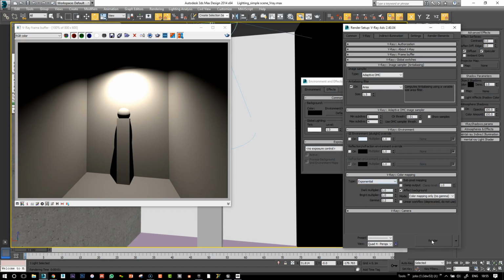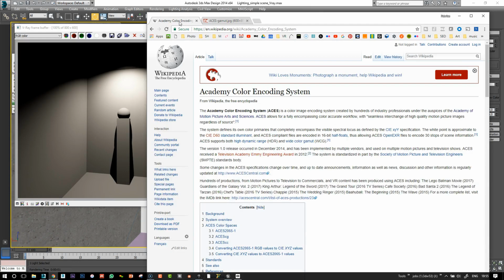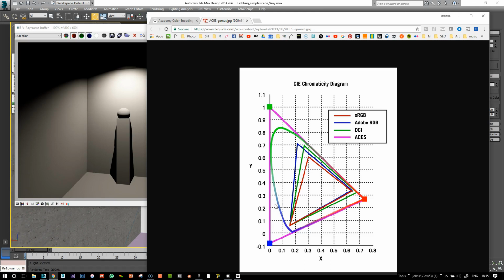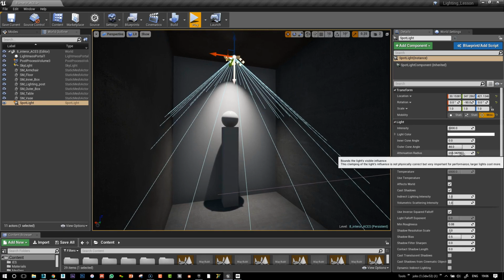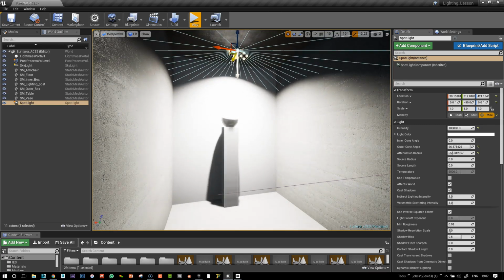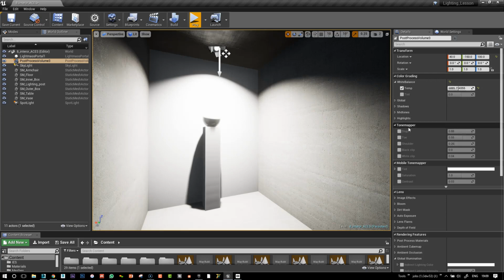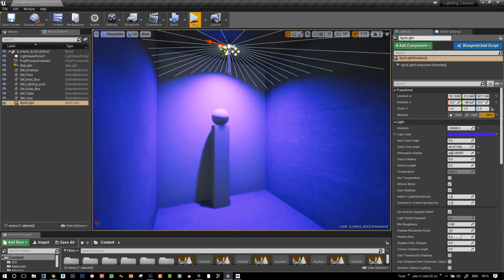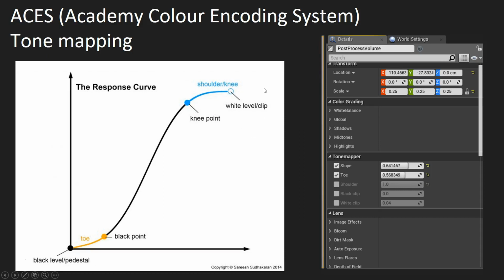8 6 ACES Tone Mapping